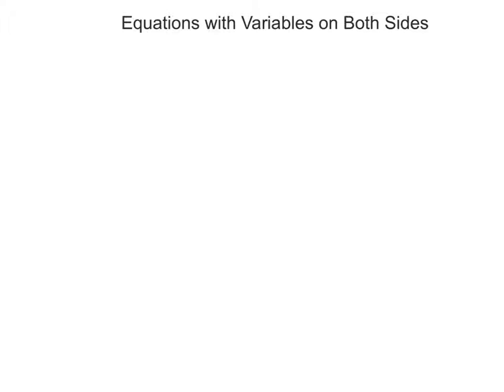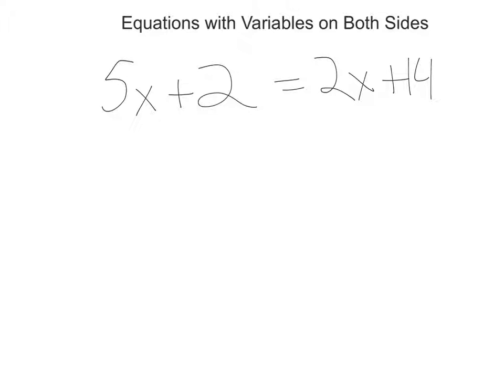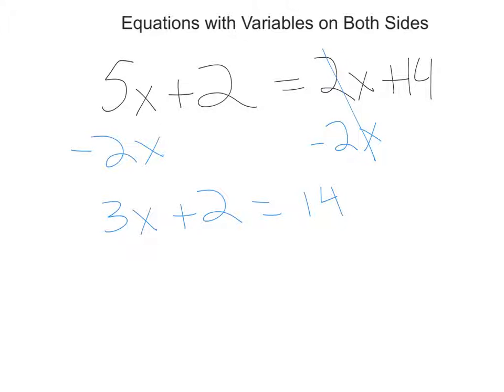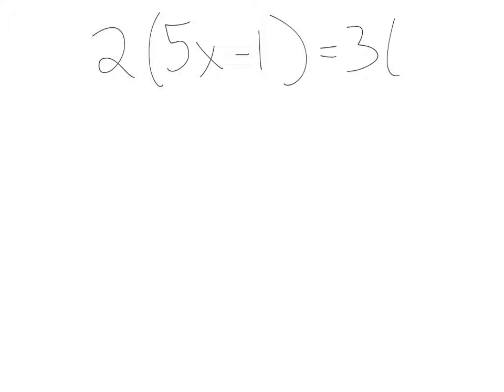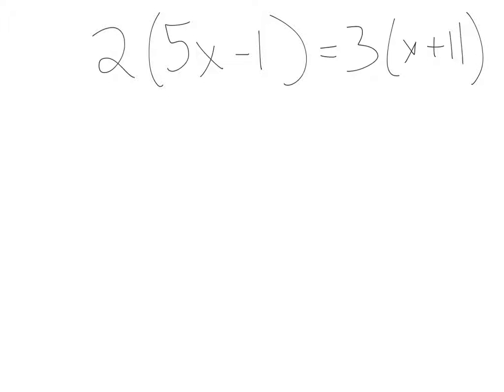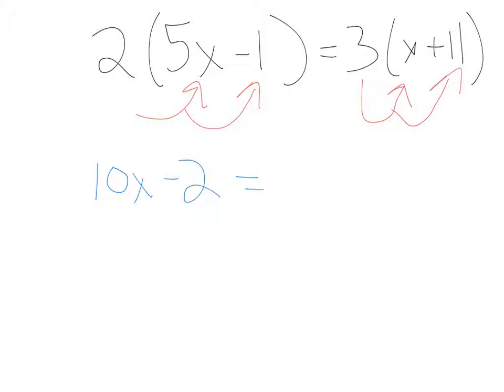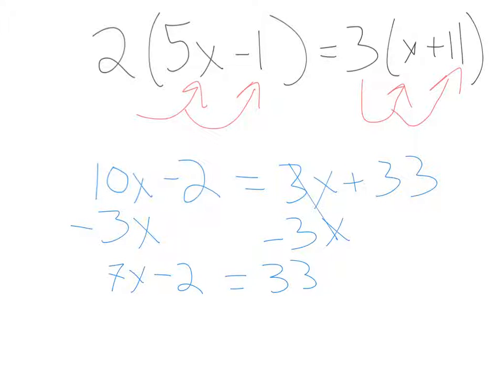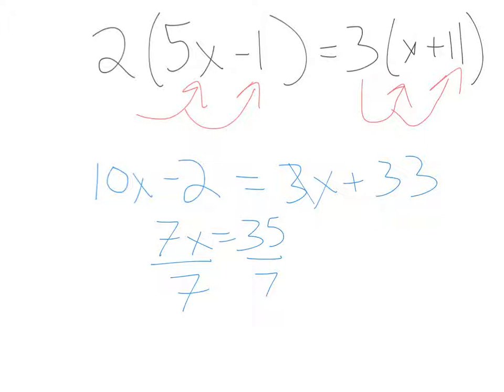Variables on Both Side of Equations